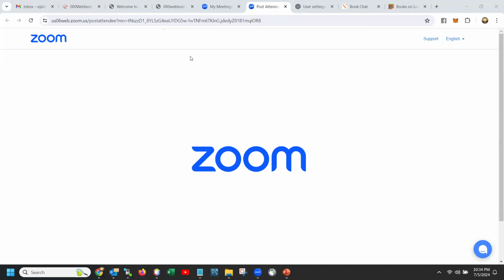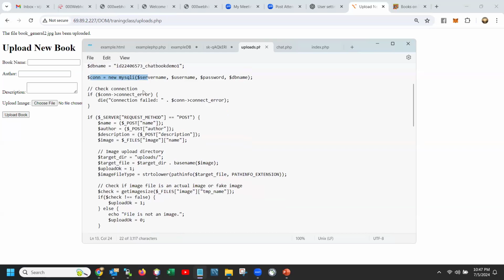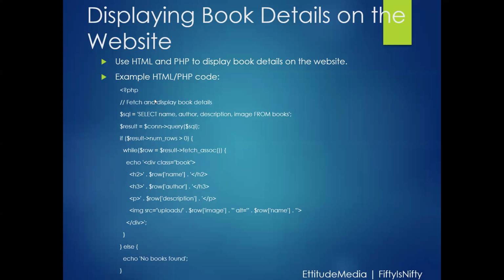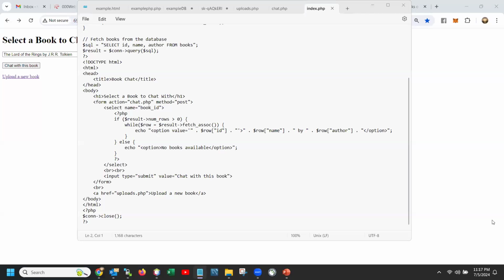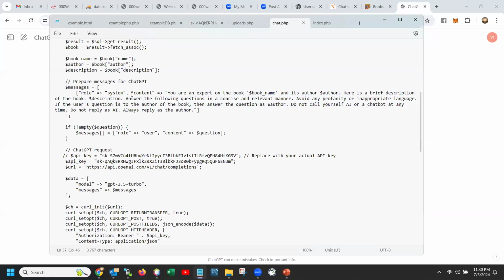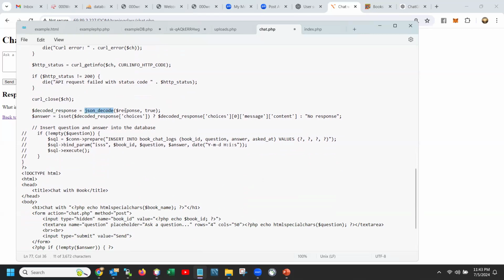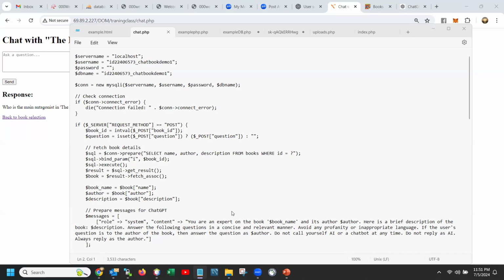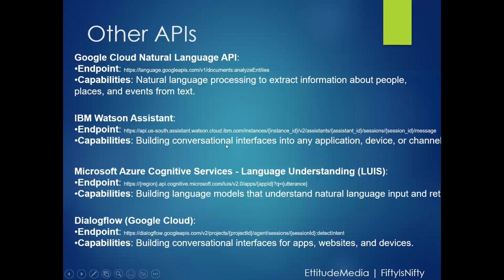July2024 KKWCOE Session3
AI Course July2024 KKWCOE Session3